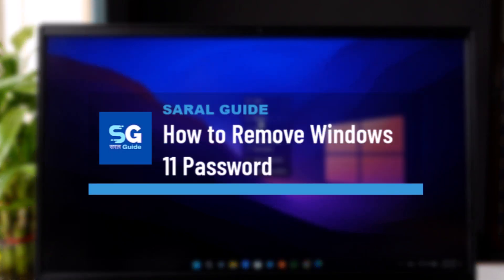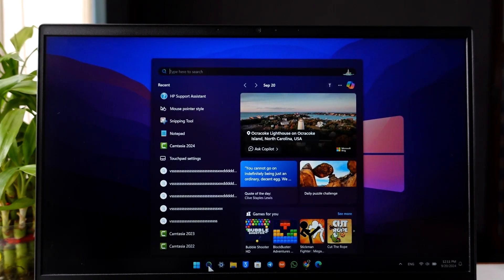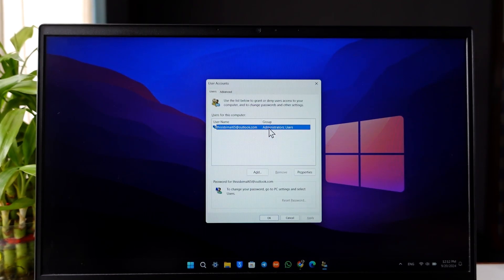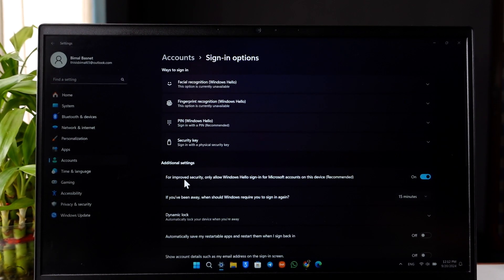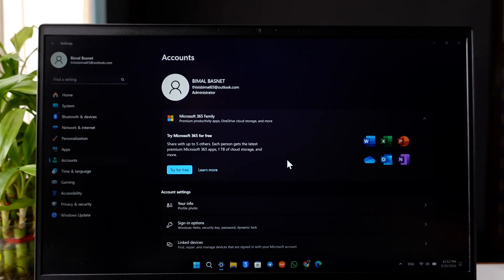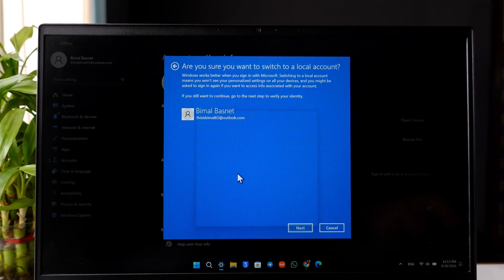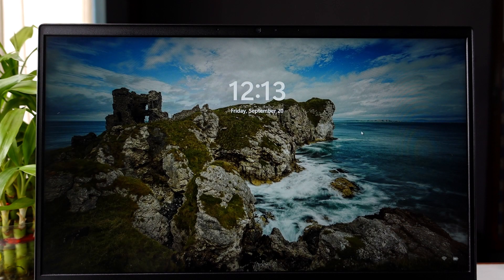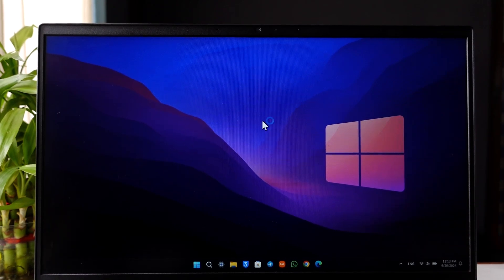How to Remove Windows 11 Password !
In this video, you'll learn how to remove the password on Windows 11, depending on whether you’re using a Microsoft account or a local account to log in. Since different methods may work for different users, we will cover multiple ways to achieve this.

First, open the search bar and type `netplwiz` to open the Run command. This will bring up a window showing the users for this computer. Here, you may find an option that says, "Users must enter a username and password to use this computer." If you see this option, uncheck it and click "Apply." However, if this option isn’t available, like in my case, we’ll need to move to the next method.

The second method involves going into your settings. Open "Settings," then navigate to "Accounts," and from there, go to "Sign-in options." Under "Sign-in options," look for the setting that says "For improved security, only allow Windows Hello sign-in for Microsoft accounts on this device." Turn this option off. Once you do that, Windows should no longer require a password when logging in.

If neither of these methods works, the final step is to switch from a Microsoft account to a local account. Go back to "Accounts," and this time select "Your info." You’ll see an option that says "Sign in with a local account instead." Click on that, and Windows will ask you to verify your current PIN. After verification, you’ll be prompted to set a new password for your local account. However, if you don’t want any password, simply leave the password fields blank and click "Next." Then, select "Sign out and finish."

After following these steps, Windows will no longer ask you for a password when signing in, as the password will be completely removed.

0:00 Introduction
0:10 Using `netplwiz` command
0:45 Changing security settings in Sign-in options
1:16 Switching to a local account to remove the password
1:56 Conclusion